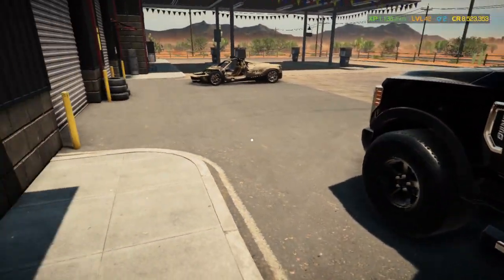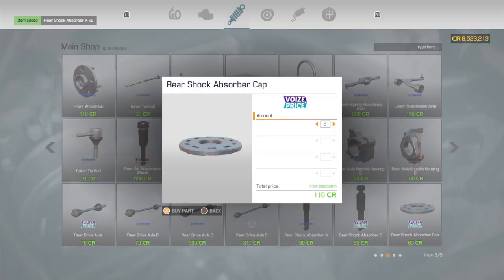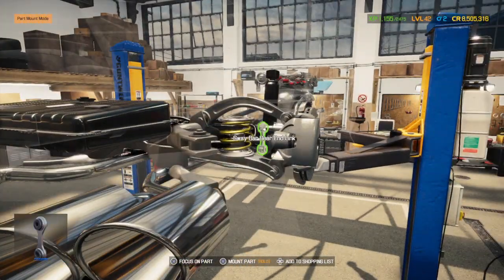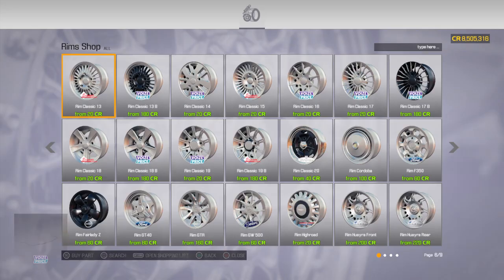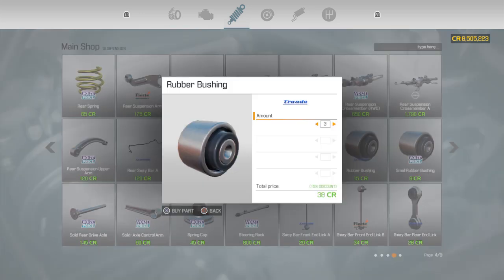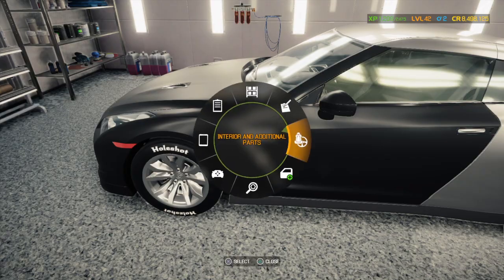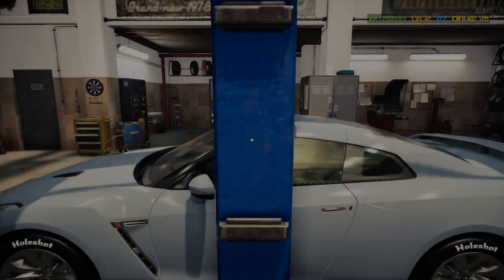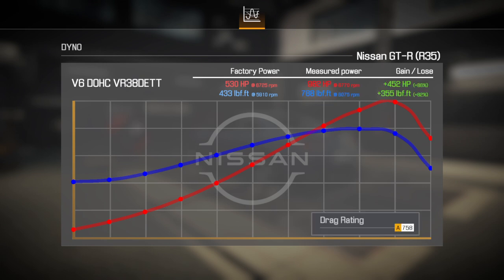Car Mechanic Simulator 2021 -1000hp gtr 35 part ll